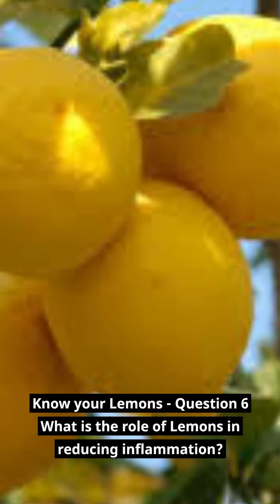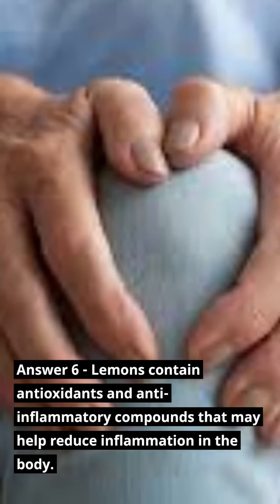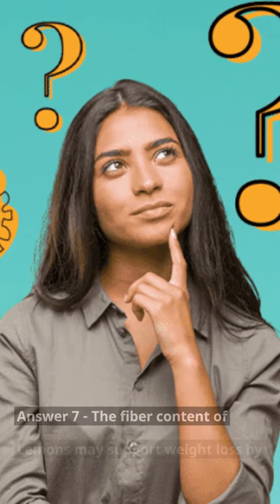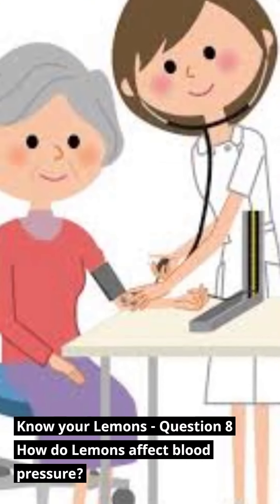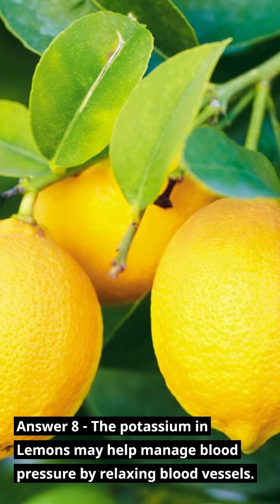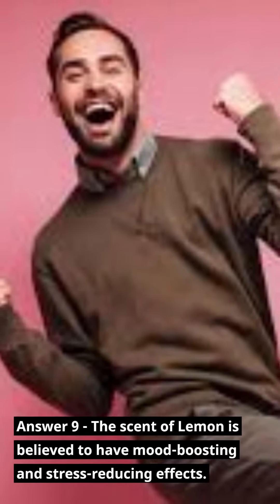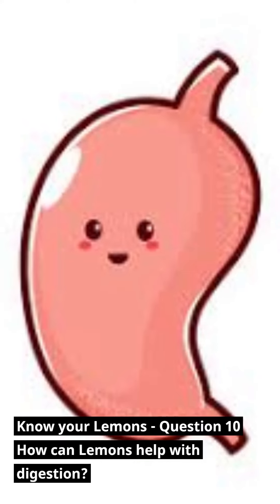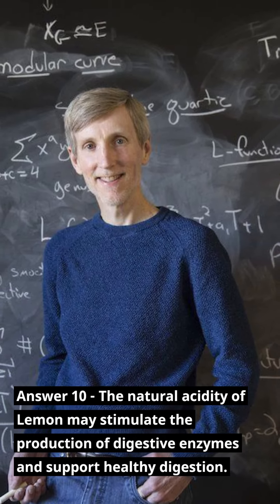Lemons Questions 6-10: Nurturing Wellness Through Natural Benefits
We dive deep into the world of lemons and their remarkable contributions to overall wellness. From immune-boosting vitamin C to detoxifying properties, learn how lemons can transform your health naturally. Join us for an insightful journey into the zesty world of citrus and embrace the many wellness benefits they offer.
Welcome to GraciellRoyce Health Issues, Nutrition, and Travel Tours. This channel aims to provide valuable insights into various medical conditions, essential nutrition for preventing and treating these conditions, philosophical beliefs, myths, sayings, proverbs, and travel tours.